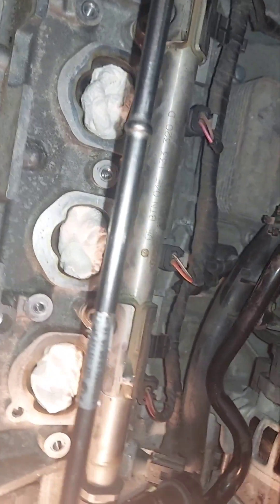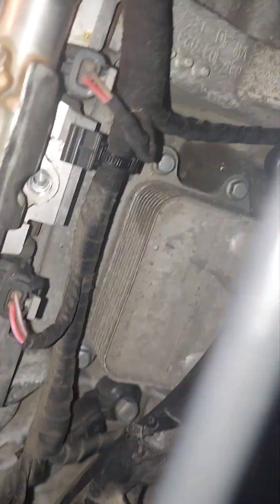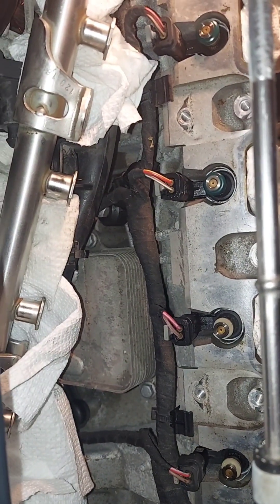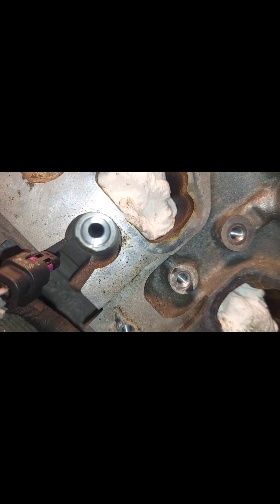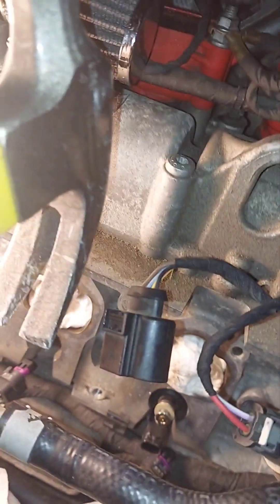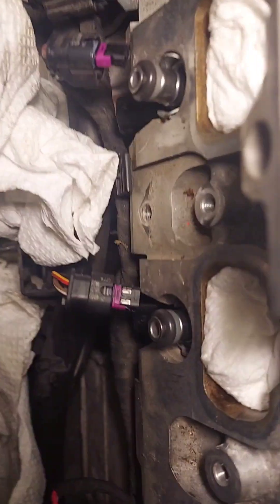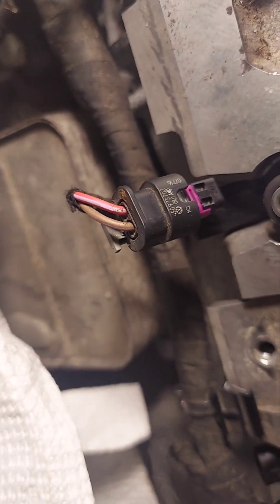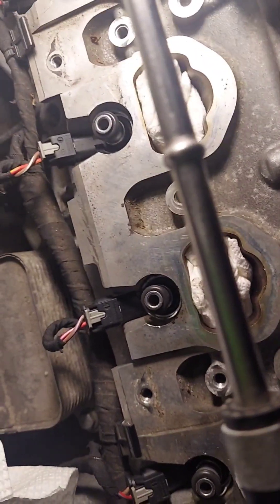Installing 2.0T Injectors on EA211 1.4T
These are the Injectors being used, worked as a direct replacement.